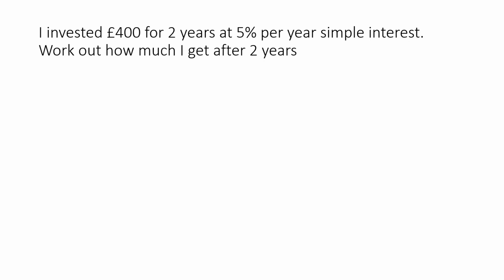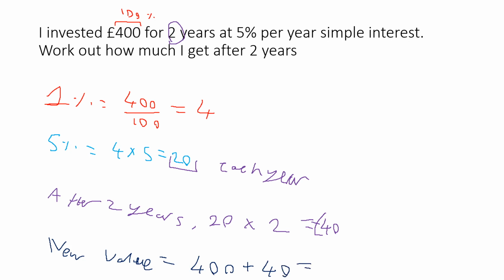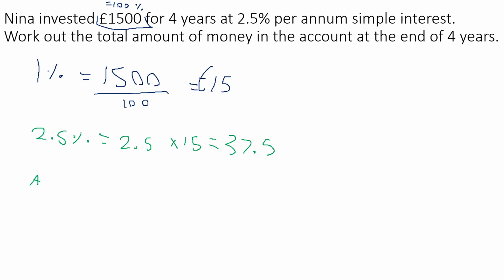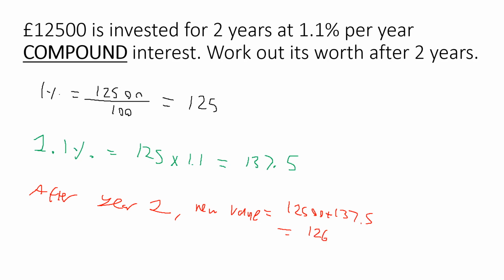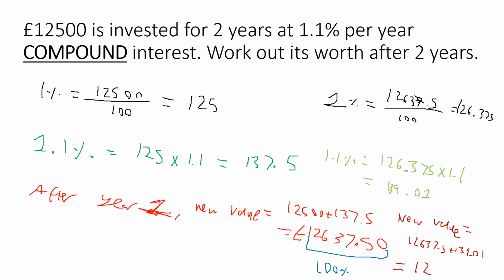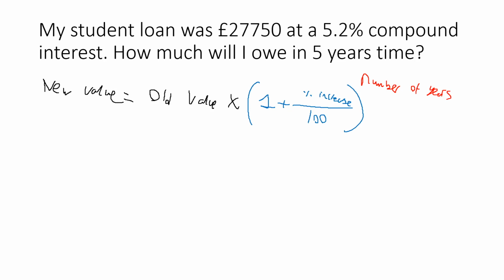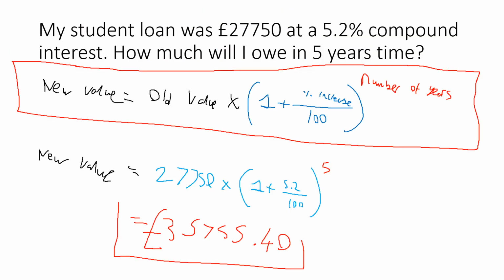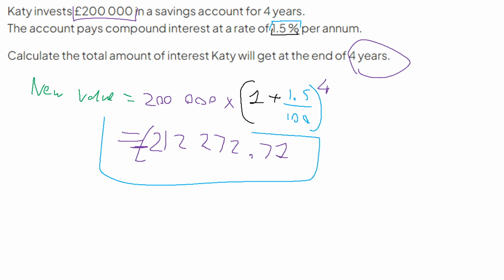Interest - Number 6